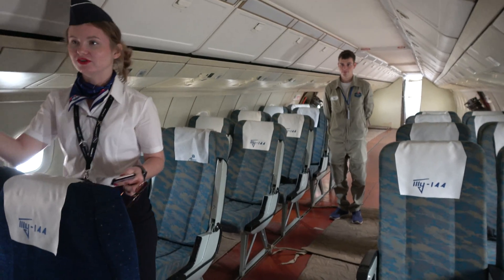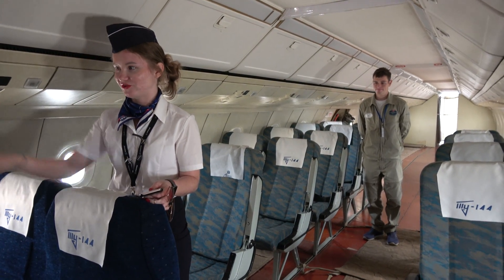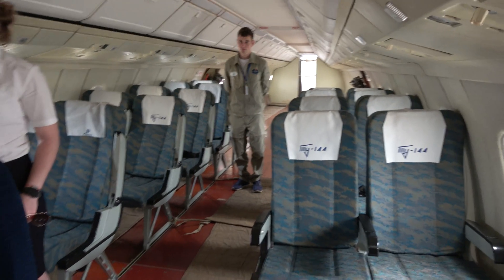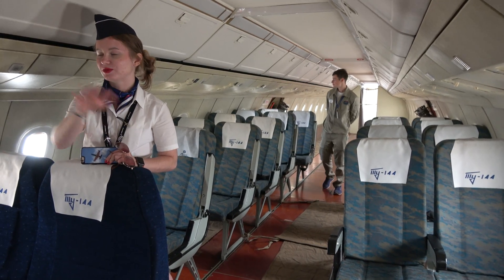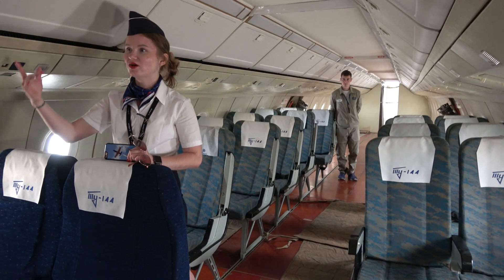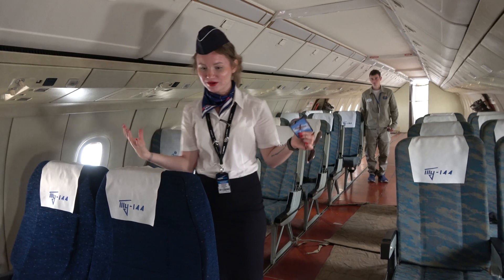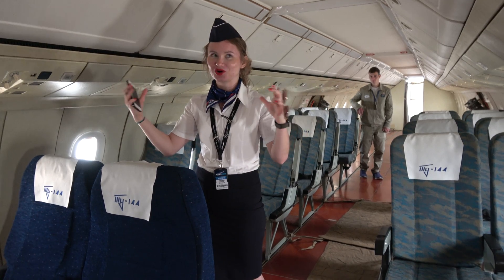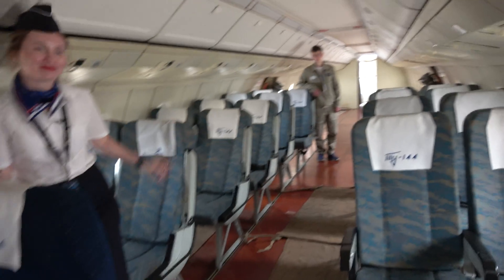2017MAKS 超音速旅客機 Tu144 内部の座席イメージを見る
2017年MAKSモスクワエアショーでのロシア超音速旅客機Tu144の内部を見る時の座席レイアウト再現のイメージです。